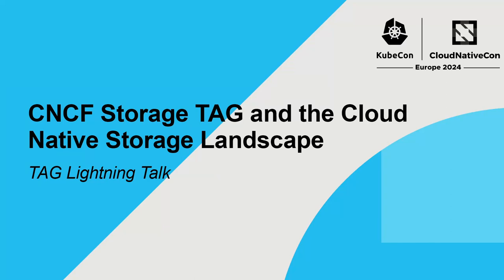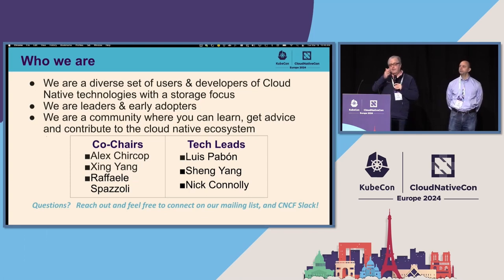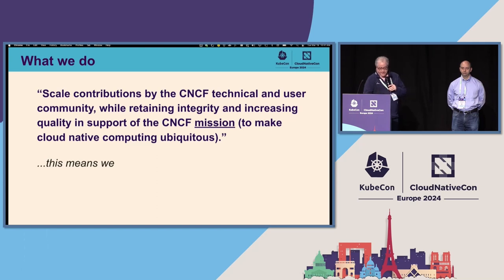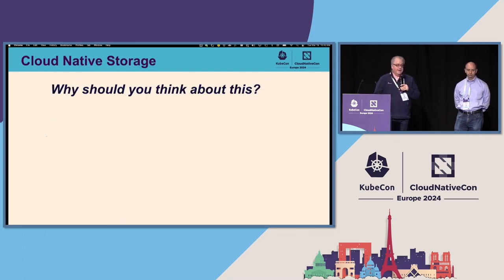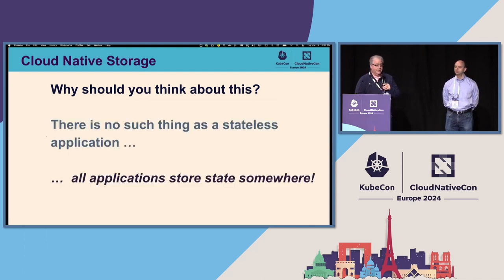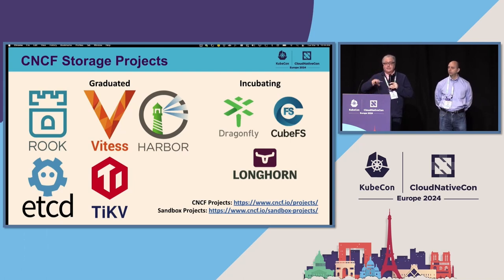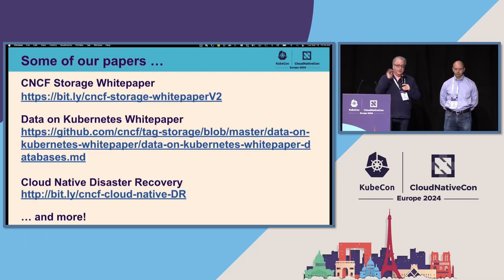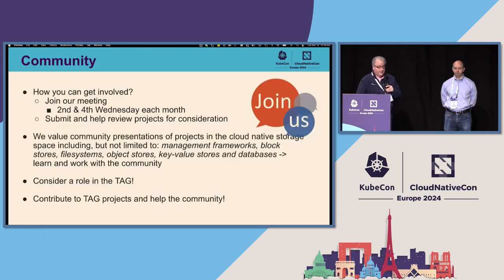CNCF Storage TAG and the Cloud Native Storage Landscape | TAG Lightning Talk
In this talk, we will introduce the CNCF Storage TAG, discuss how we work with TOC and CNCF Storage projects, and highlight the work we have done to build guidance and write whitepapers for the ecosystem. Join us to find out how to contribute and participate in the CNCF storage community.